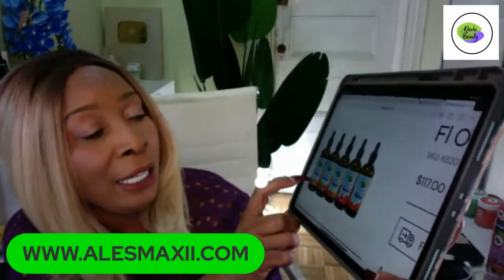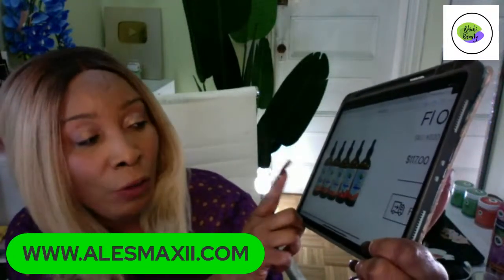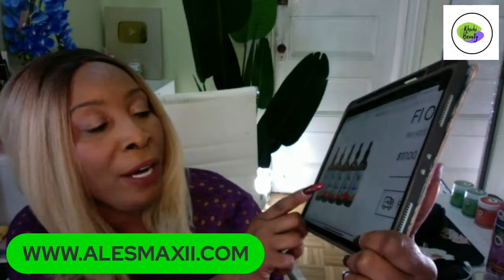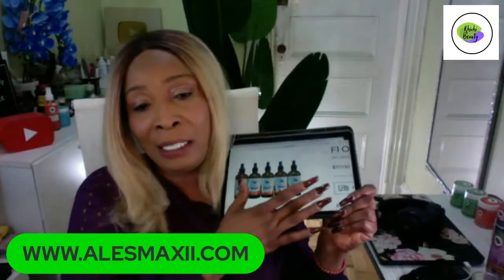Facial Oils | Hydrating, Reducing Wrinkles And Smoothing The Skin